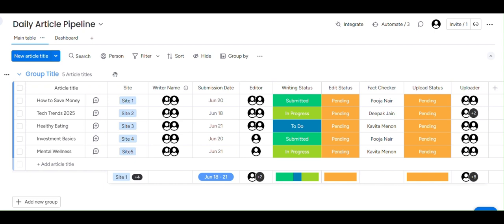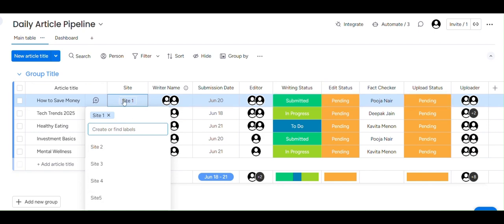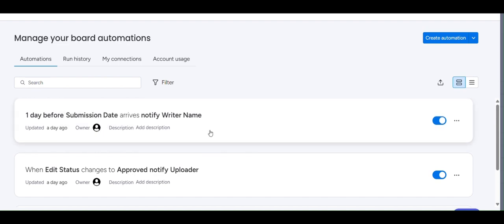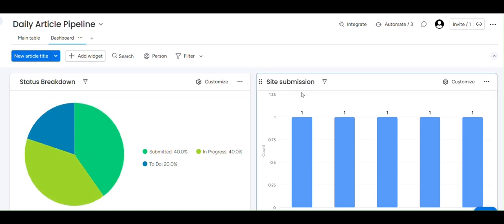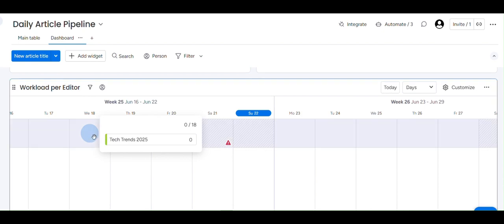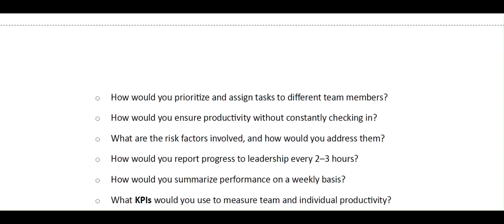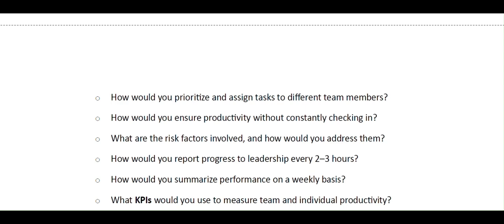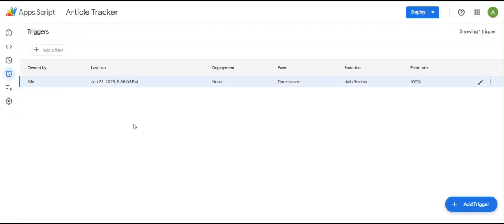Assignment By Ayush Gupta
This video was made for Administration internship at Quadiro Technologies LLP